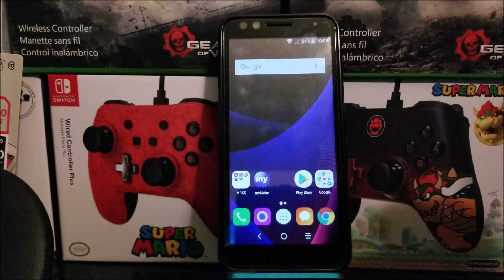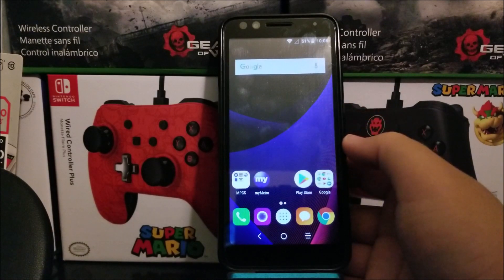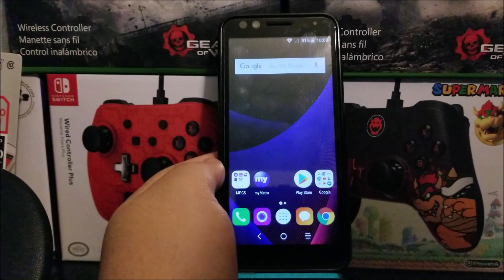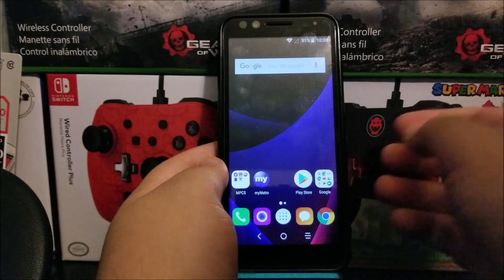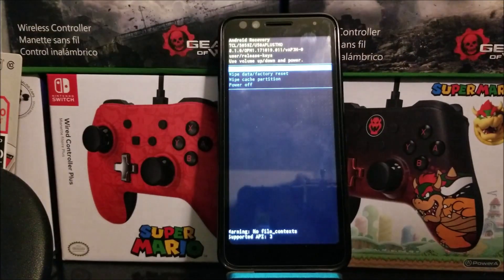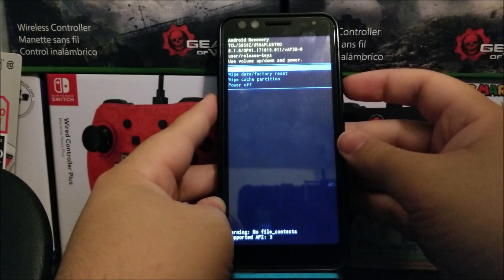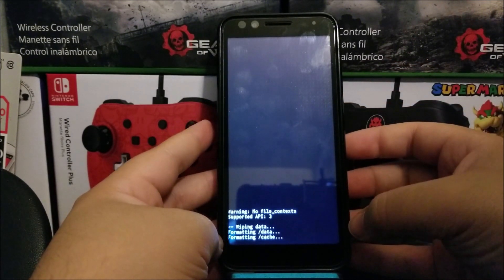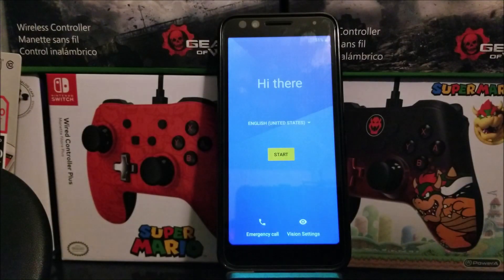Metro by T-Mobile Alcatel 1X Evolve Hard Reset "Master Reset" (how to)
Hard Reset ALCATEL 1X
1) In the first step switch off the device by pressing the Power key for a few seconds.
2) After that keep holding on Volume Up and Power buttons for a short while.
3) Let go of all keys when the ALCATEL logo pops up.
4) If you see the Android Robot image start holding Volume Up and after 2 seconds click the Power key.
5) Now choose "wipe data/factory reset". Use Volume buttons to scroll down and the Power key to accept it.
6) In this mode navigate to "Yes" by using Volume keys and press the Power button once.
7) Finally select "reboot system now" with the Power key.
8) Well done!